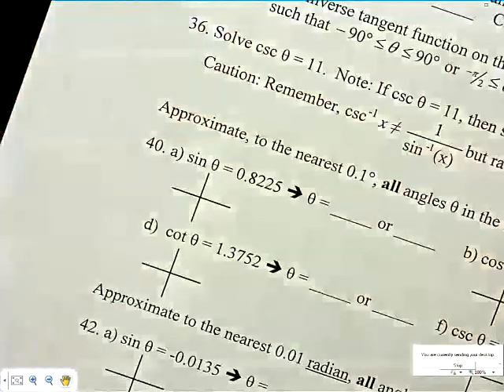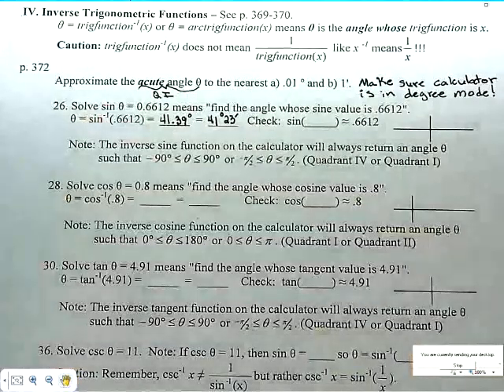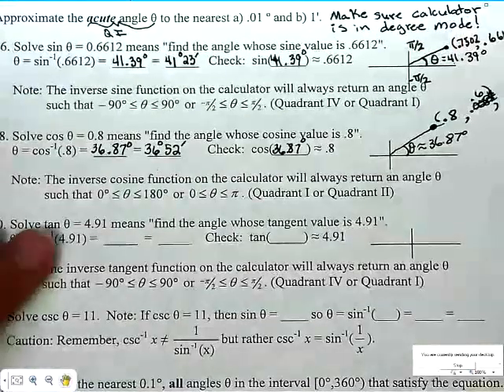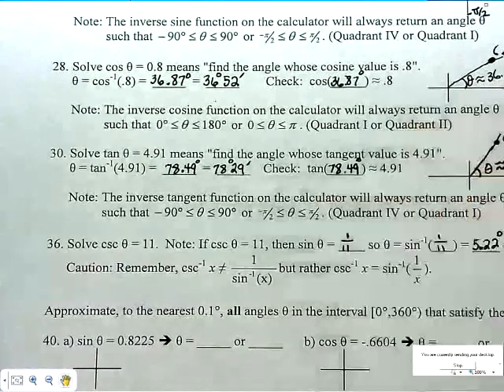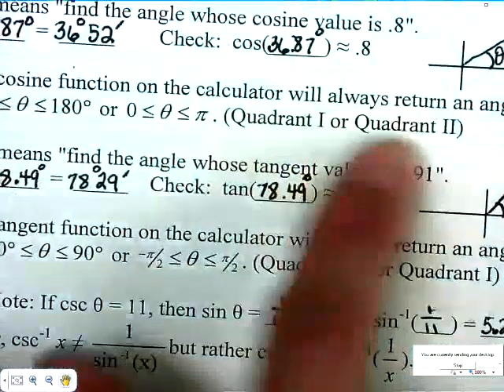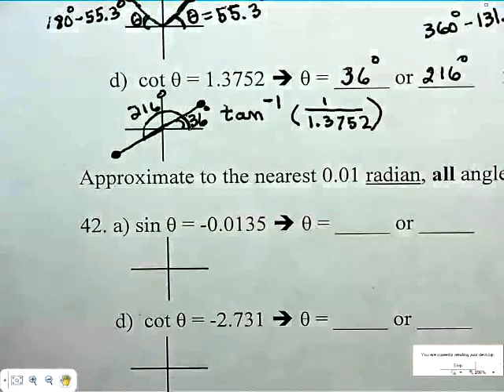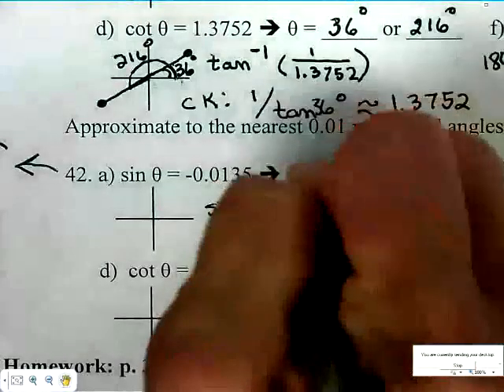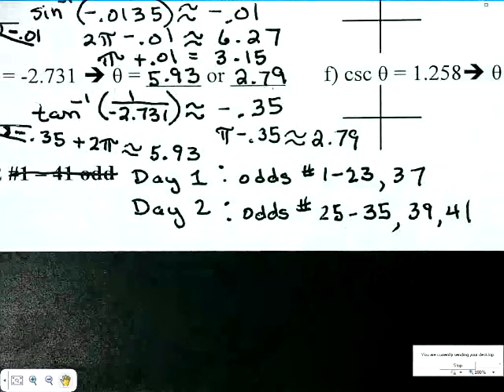1730 Section 5.4 Part 2